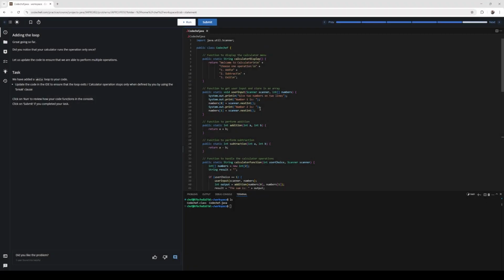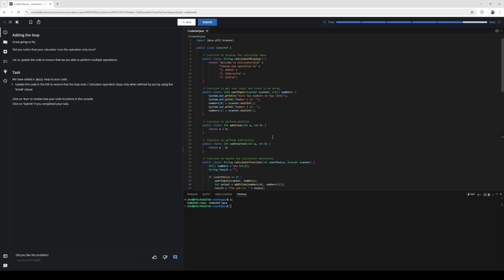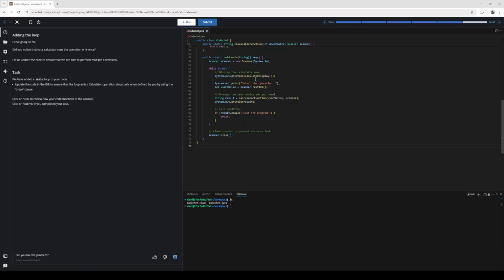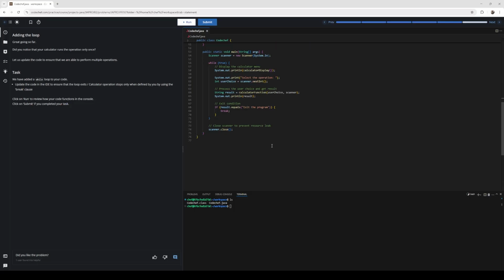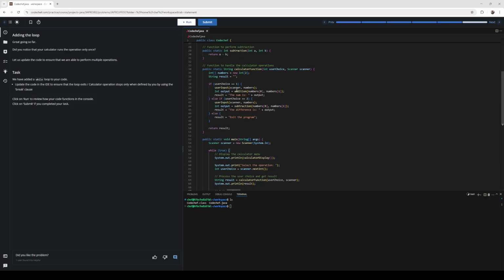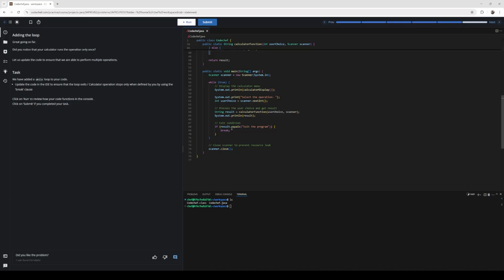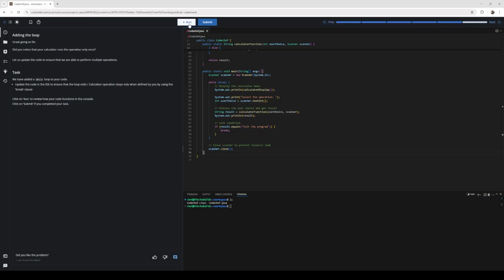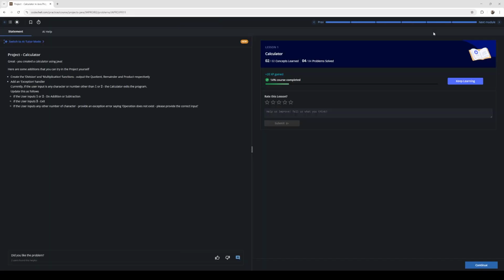Calculator (Part-4) | Java Projects for Beginners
In the final part, we make our calculator fully functional by adding looping functionality to perform multiple calculations and exit cleanly.
By the end, you’ll have a complete Java Calculator project ready to showcase in your portfolio! 💻